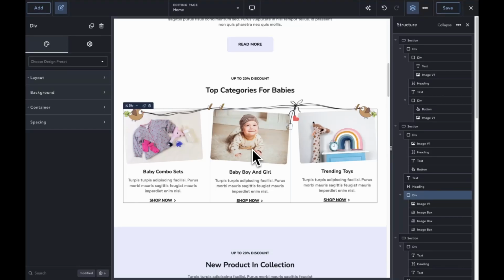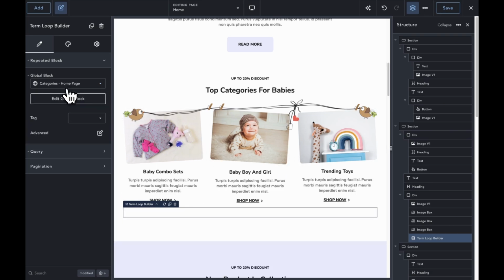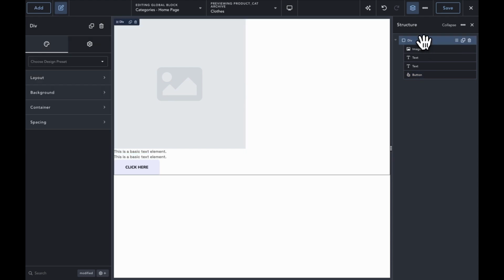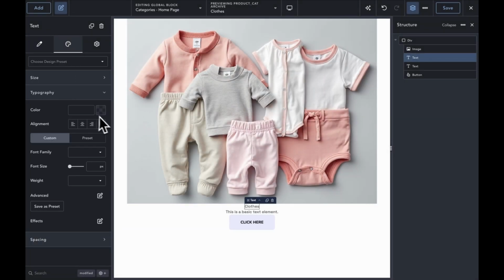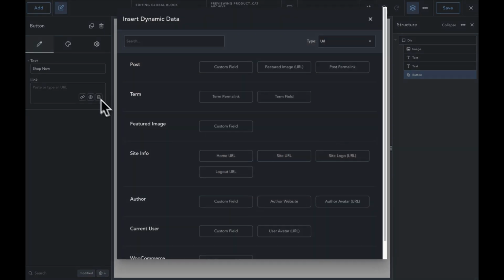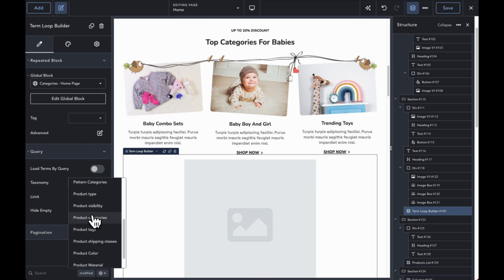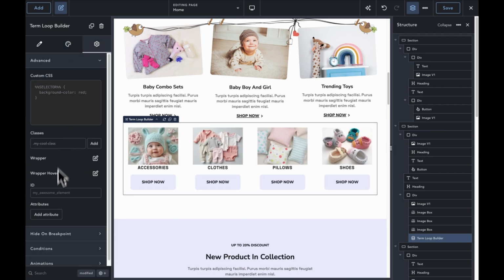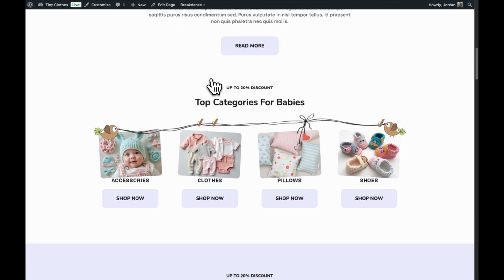Using the Term Loop Builder to Display Product Categories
In this Breakdance tutorial for WordPress, we show how to utilize the Term Loop Builder element. Our focus will be on displaying Product Categories on the Home page. You'll learn how to customize the layout, adjust the design settings, and create the Global Block that the Term Loop Builder element will use.